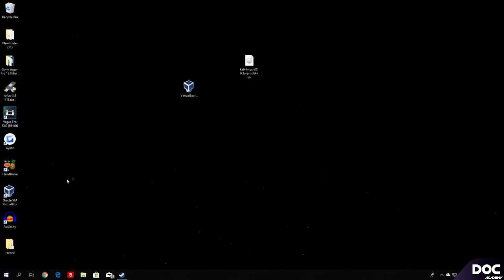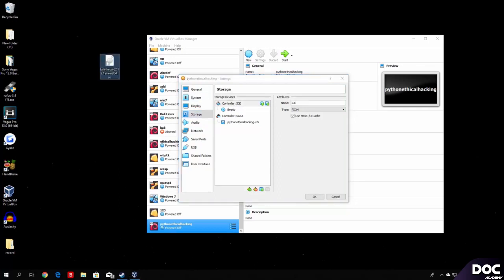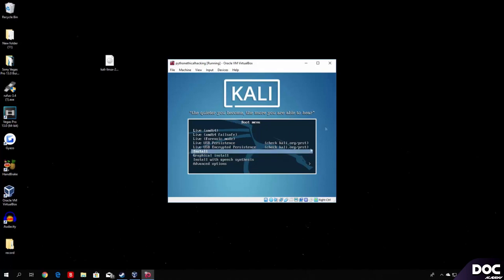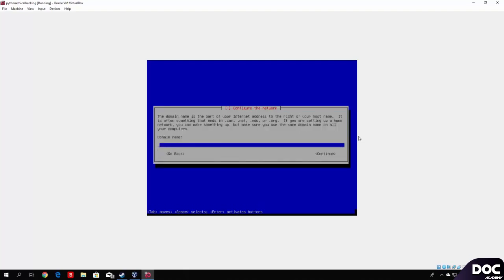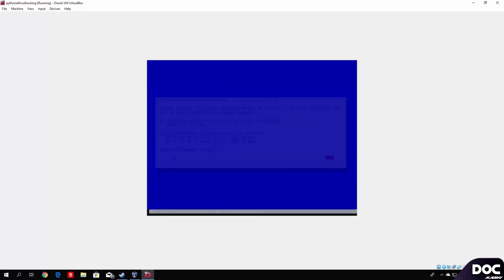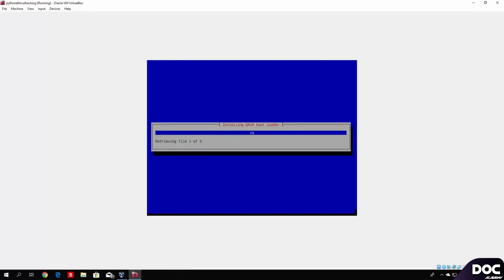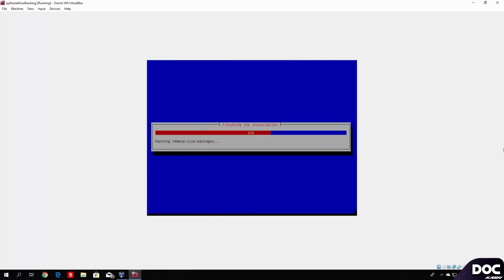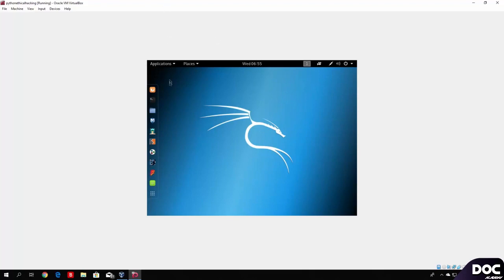installation of Kali linux for Ethical hacking Ep-3